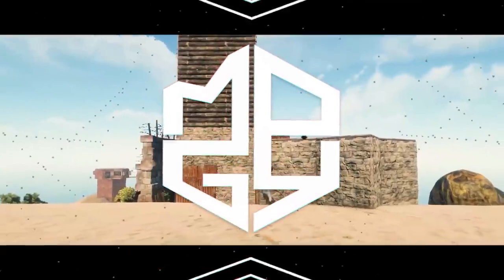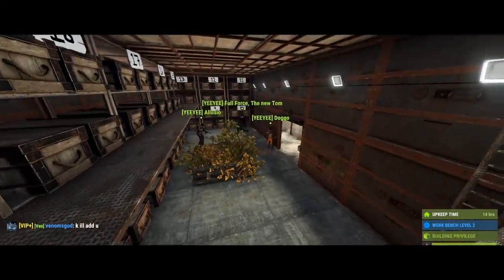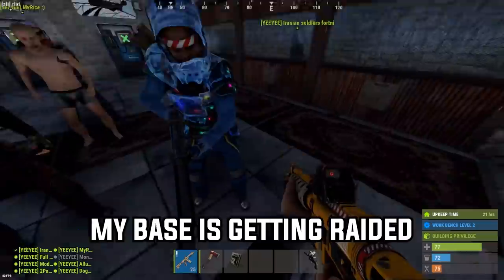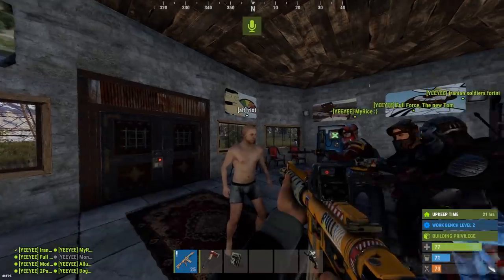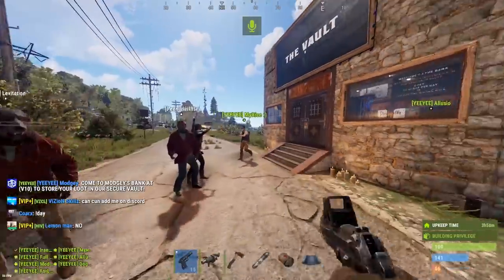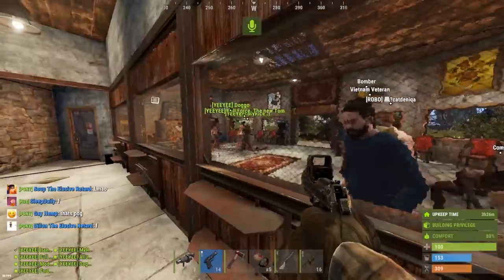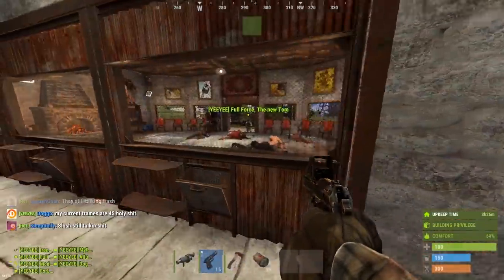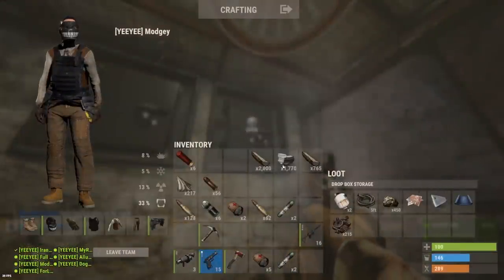Running a BANK VAULT for RUST PLAYERS - Rust Shop Roleplay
In today's Rust Bank video, we made a bank vault for rust players to safely store all their hard earned loot. Players don't have to worry about being raided and losing all their gear anymore! Enjoy!
follow these links or i will be sad
• MY RUST SERVER: "Modgey's Mainland 1.5x"
• Server Features:
- 1.5x Resources, Improved Loot, Shorter Nights, Furnace Splitter, Custom Plugins